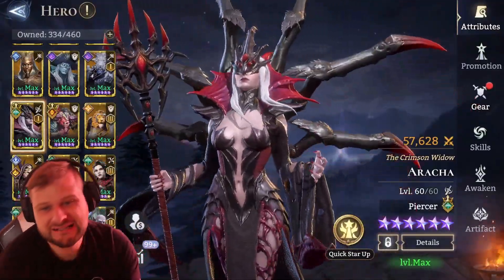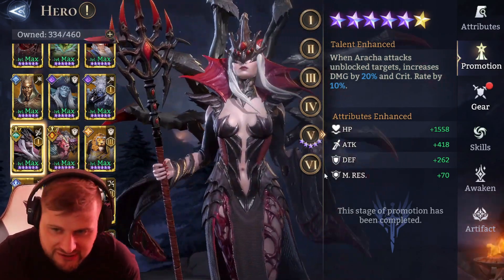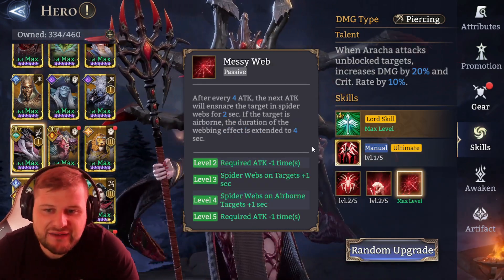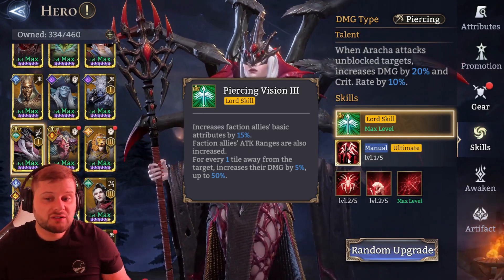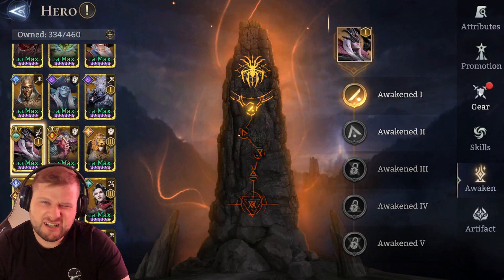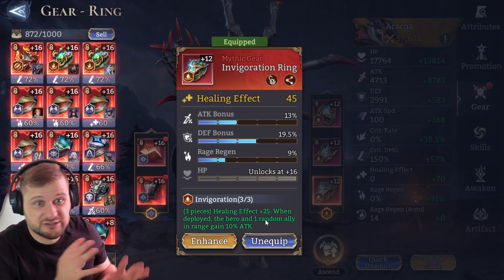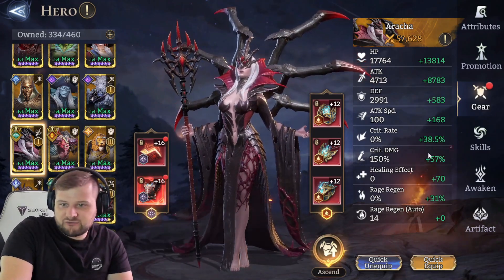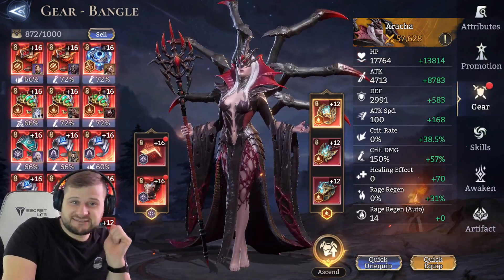Aracha Build And How To Use Her - Watcher of Realms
00:00 Introduction
01:00 Promotions Discussion
01:32 Skills Discussion
04:38 Awakens Discussion
05:25 Gear You Can Use